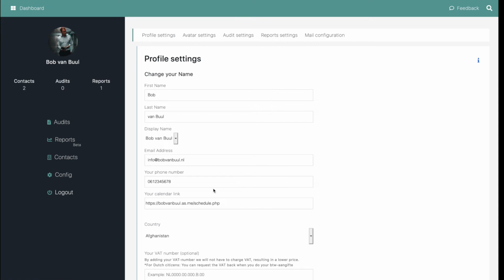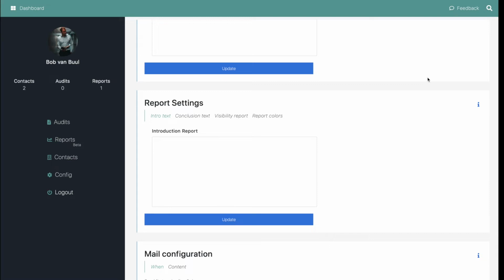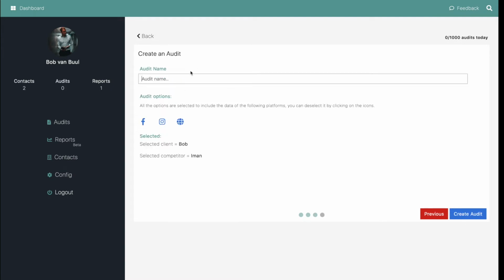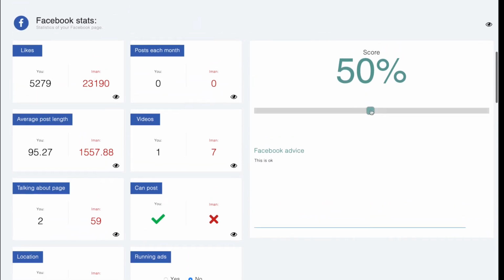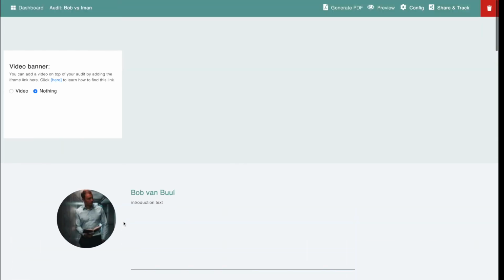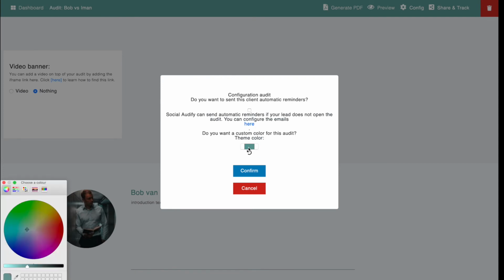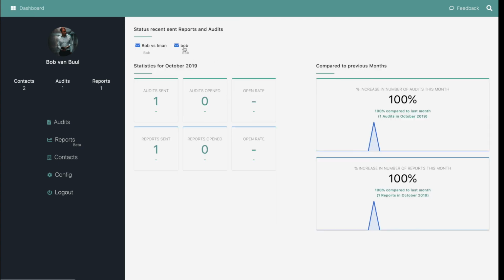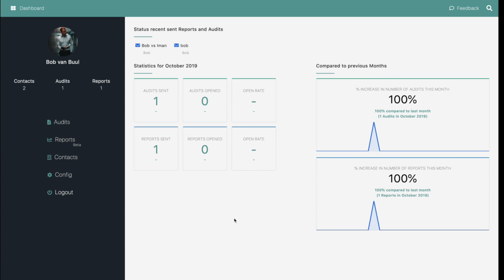Social Audify Welcome